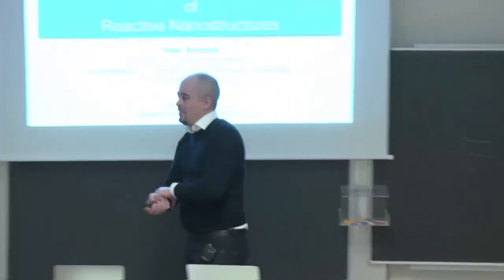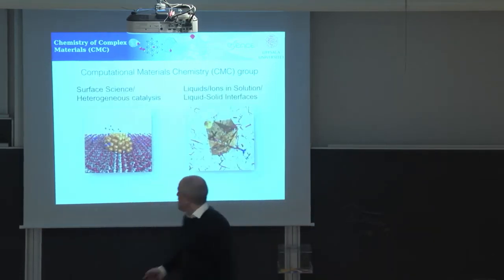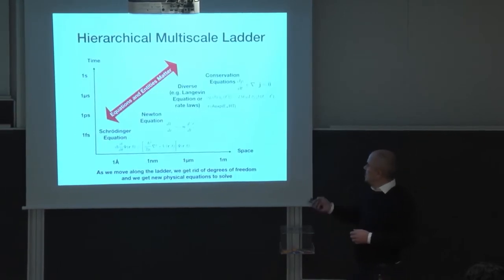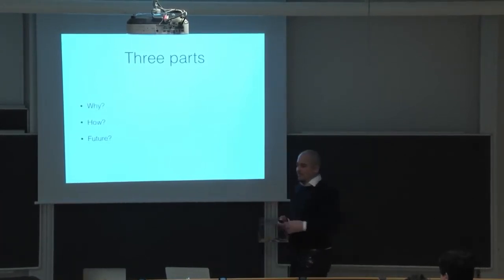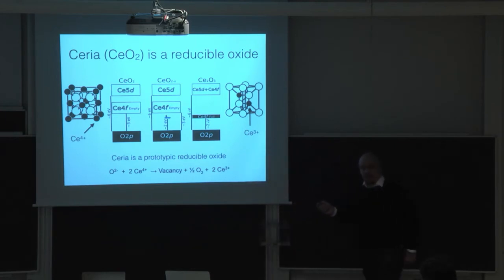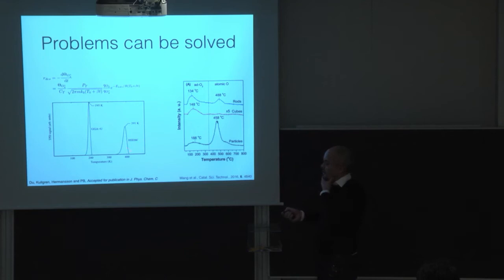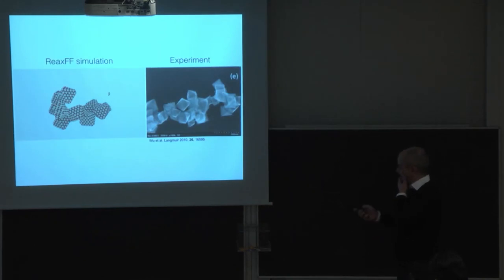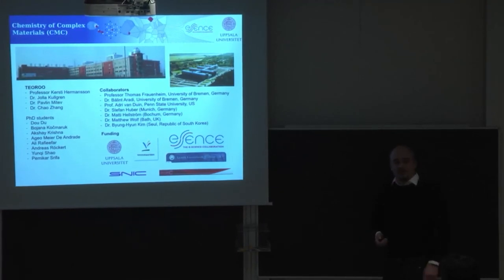The Löwdin Lecture 2018, Peter Broqvist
Multiscale Modelling of Reactive Metal Oxide Nanoparticles, Peter Broqvist (substituting for Sharon H.-S.)